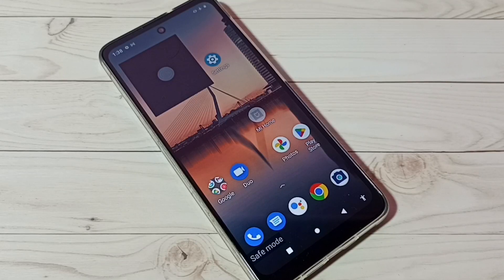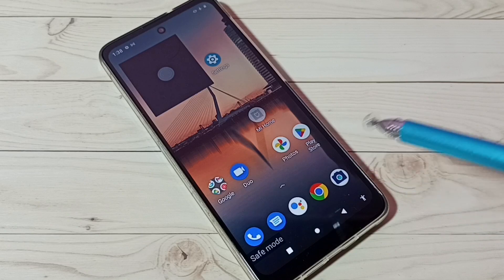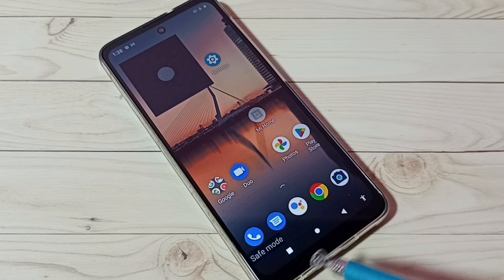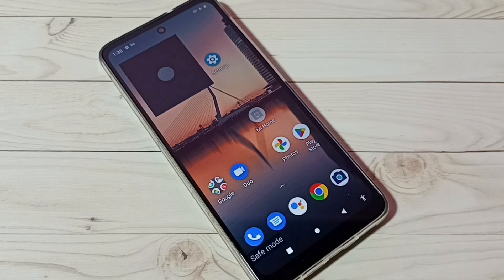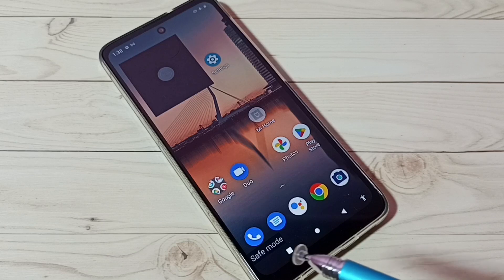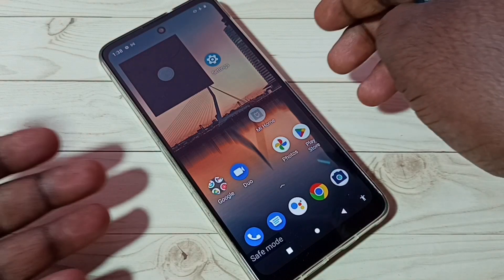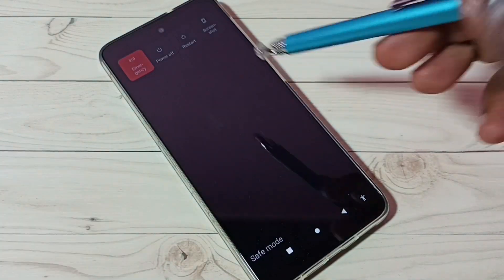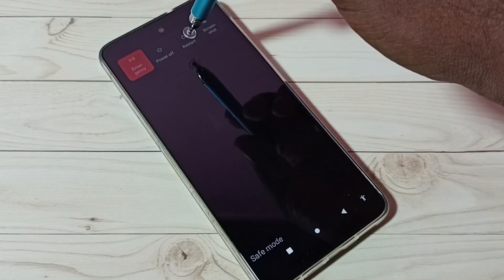How to EXIT from Safe Mode in any Motorola Moto Phone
Motorola, Moto, Android, Phone, Mobile, android 13, smartphone, moto G73 5g, moto G13,